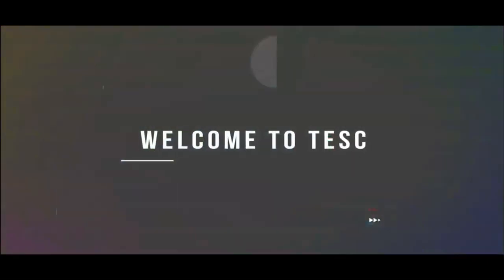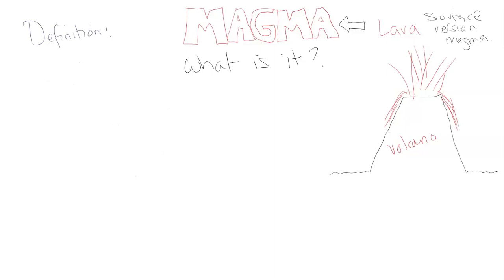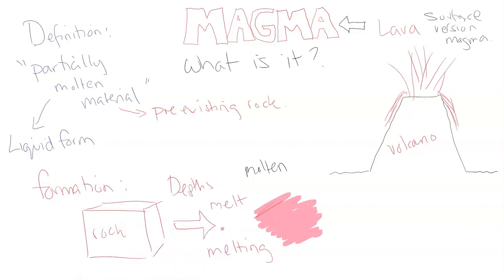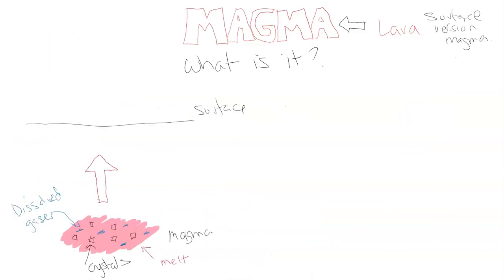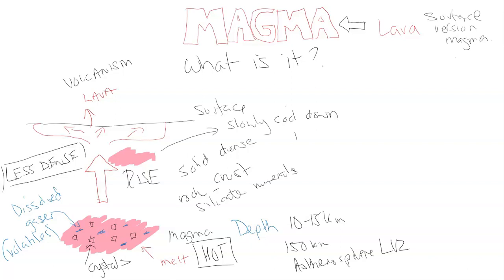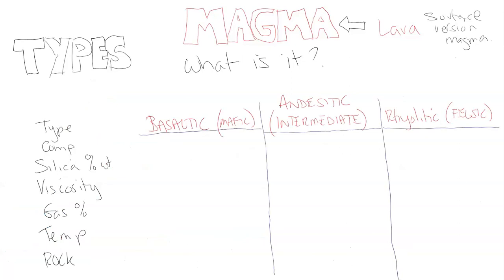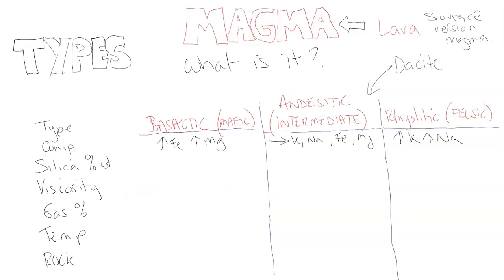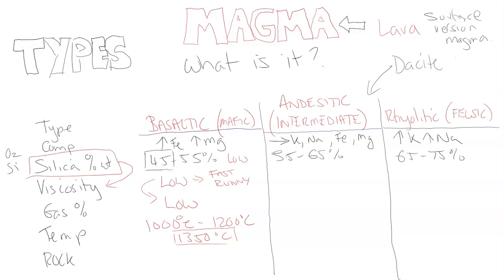What Is MAGMA?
Discussing what magma is, it's composition, characteristics & types.